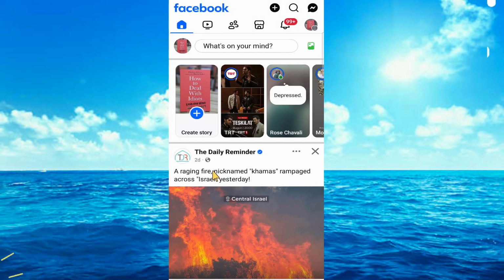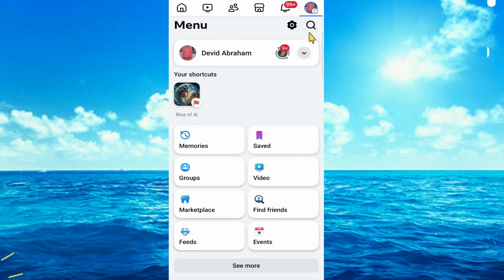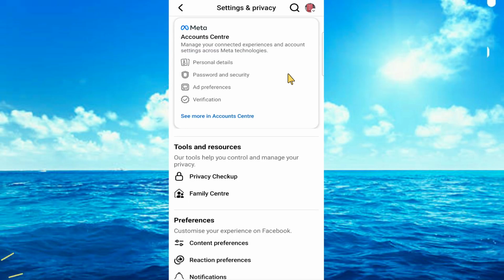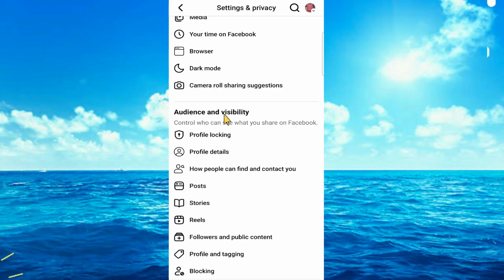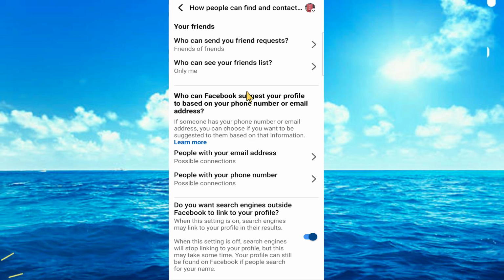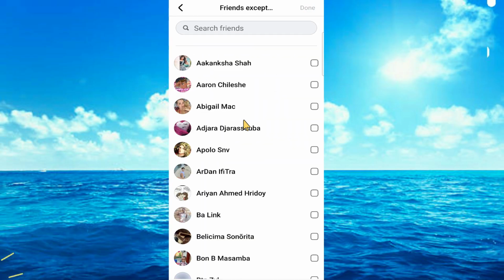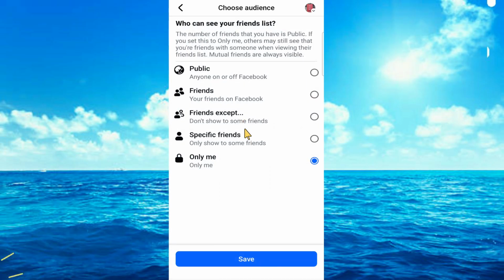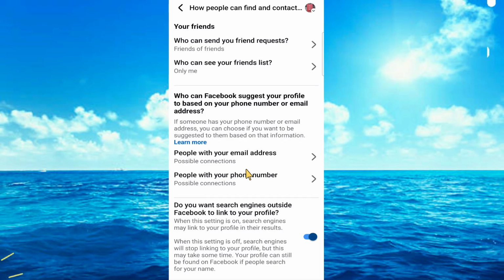How To Hide Facebook Friends List 2025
In this step-by-step tutorial, learn how to hide your Facebook friends list on both desktop and mobile platforms. Whether you're looking to keep your social circle private or simply want to limit visibility, we've got you covered with easy-to-follow instructions and helpful tips.​

What You'll Learn:

How to adjust your Facebook privacy settings

Steps to hide your friends list from specific people or everyone

Tips to enhance your overall Facebook privacy​

Stay ahead with the latest updates and ensure your personal connections remain confidential.​